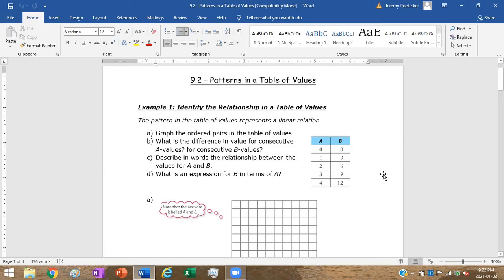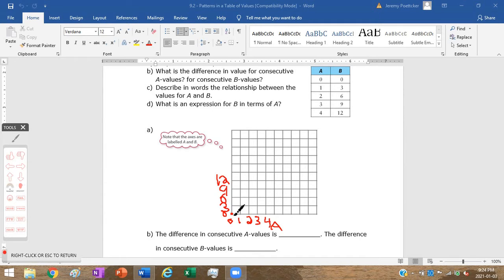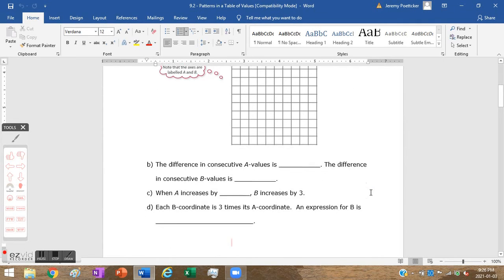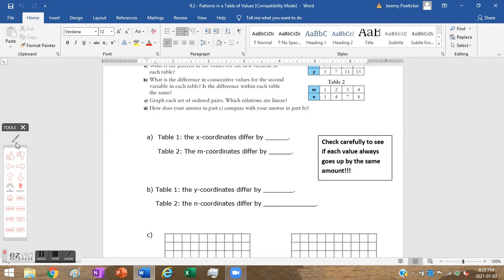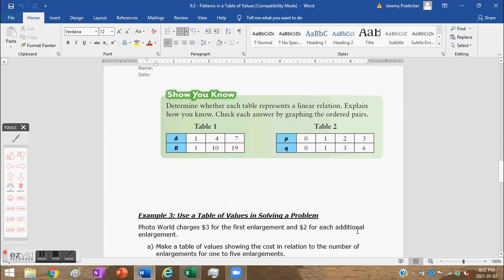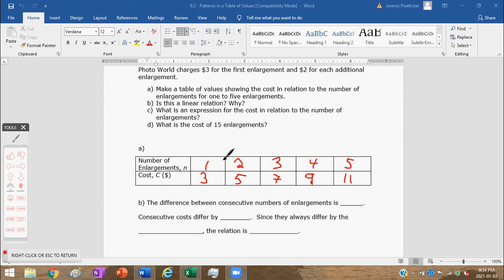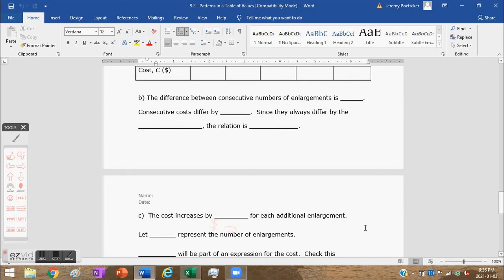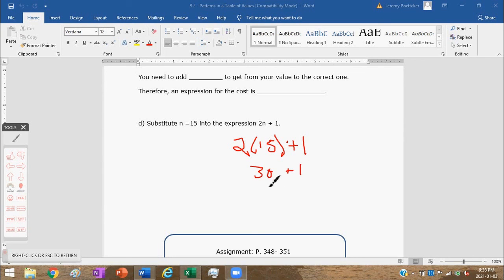Math 8 9 2 Patterns from a Table of Values